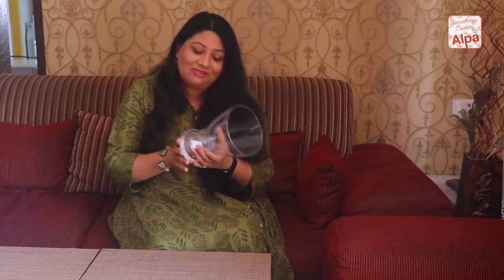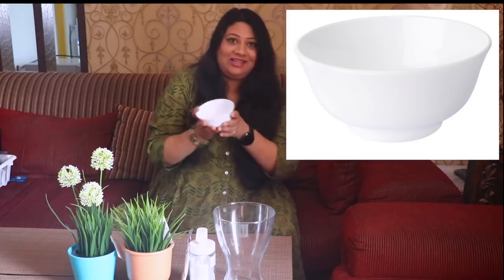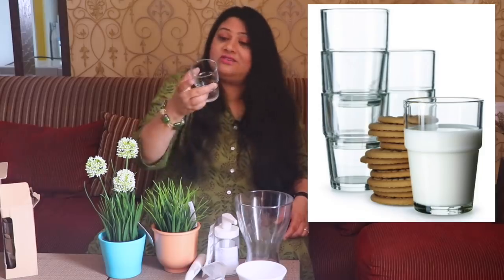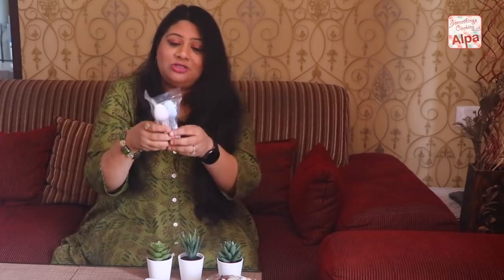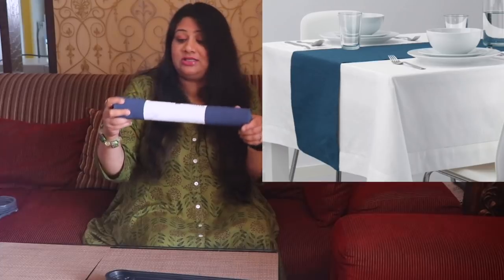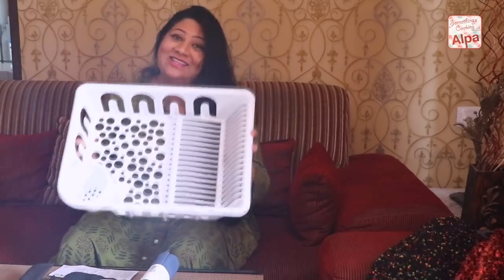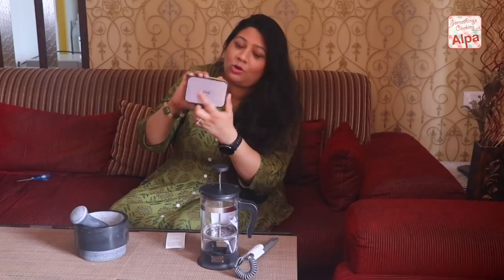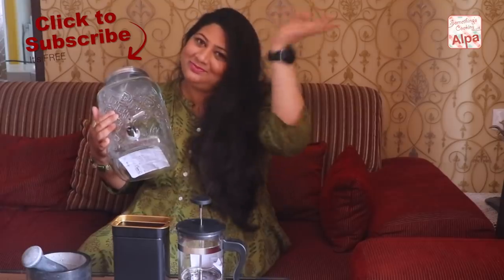Huge Ikea Hyderabad Haul, Best Products under Rs 1000, Home Decor, Kitchenware, Price Details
Here you will get to know about all these products that are under RS 1000, which are useful and cheap but good quality products. So enjoy watching the video.